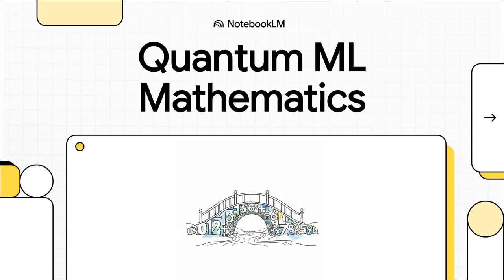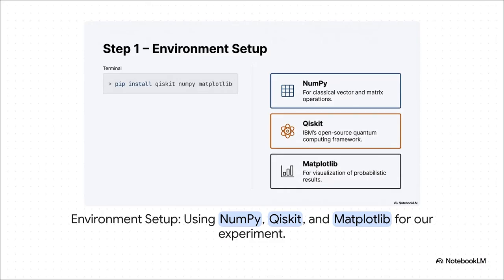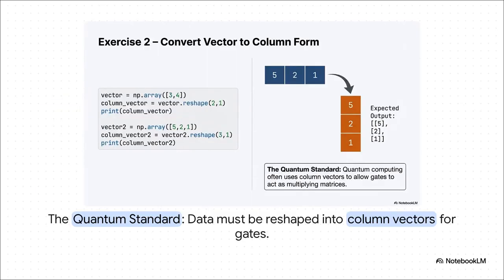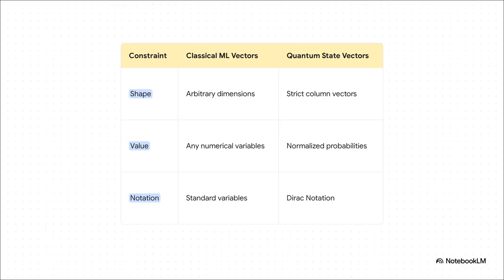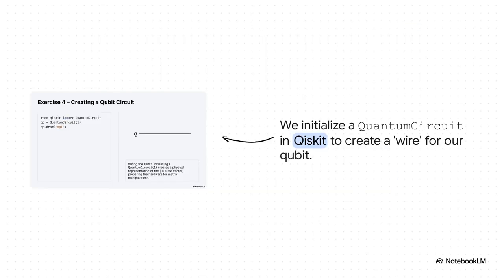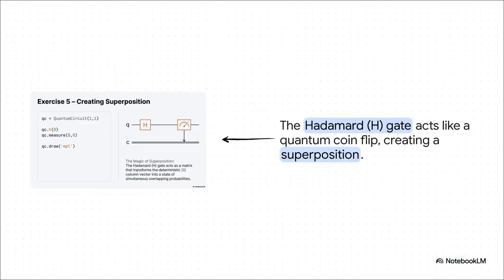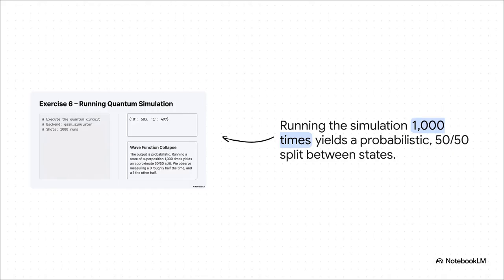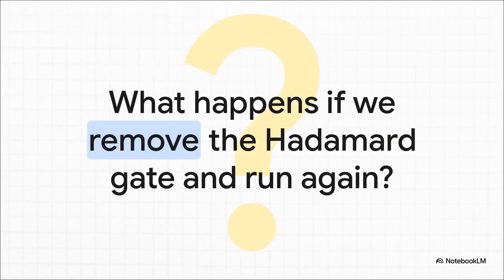Lab Exercise 1 explanation on superposition in quantum computing / Machine Learning in Qiskit